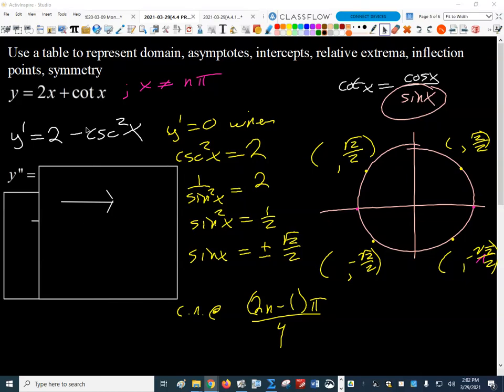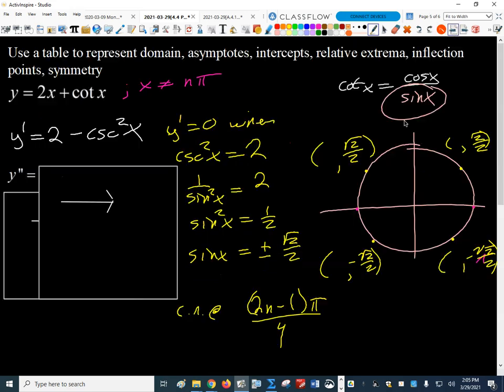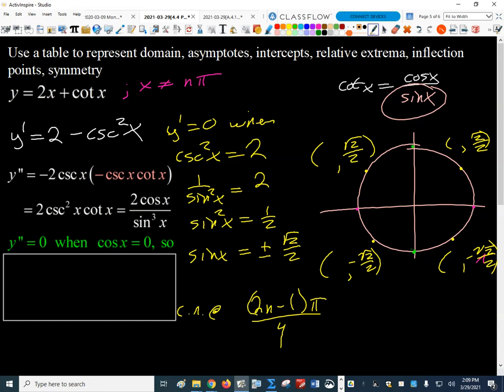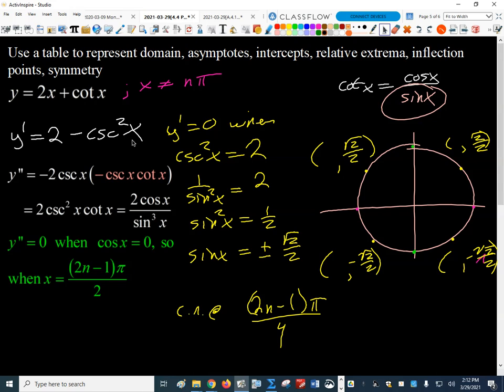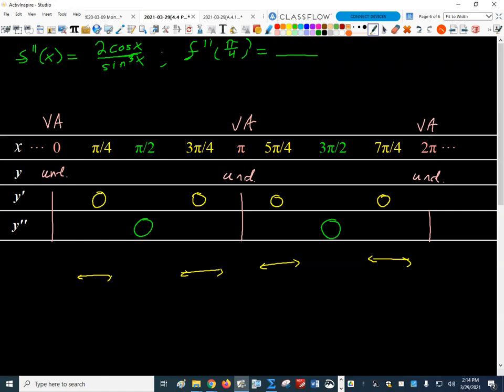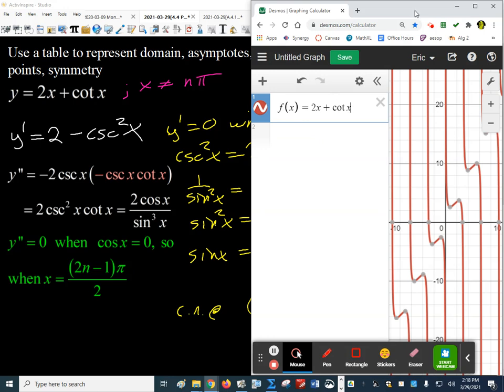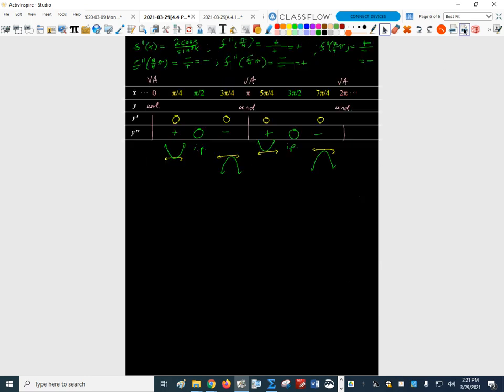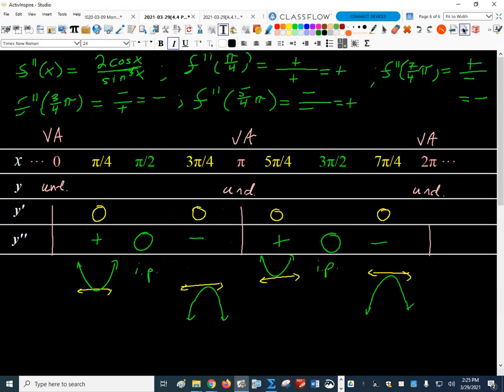2021-03-29PM[4.4 PR 1] Using Tables to Sketch Functions p3